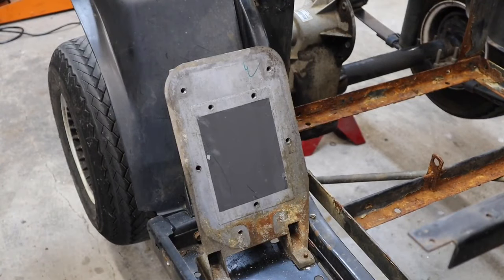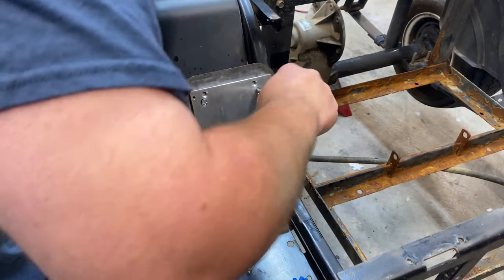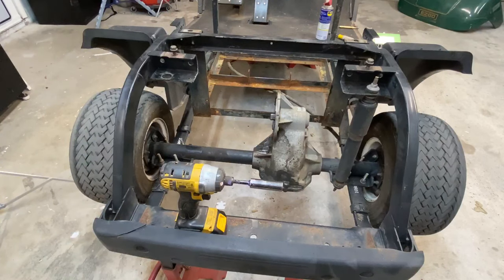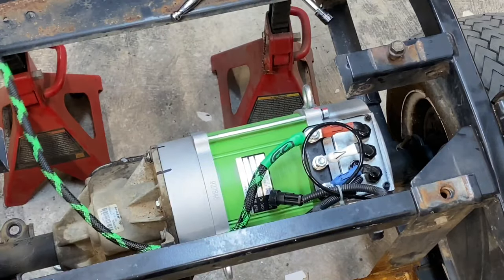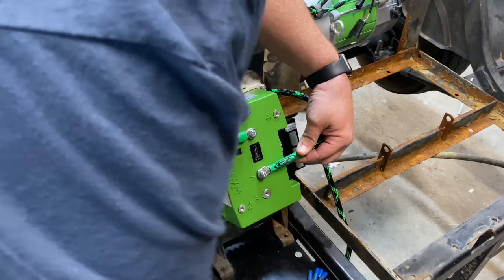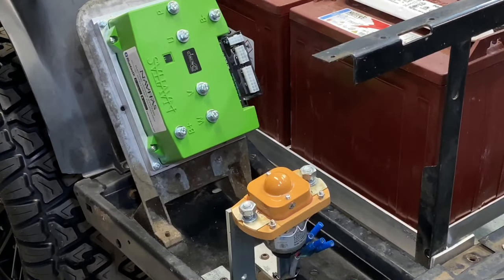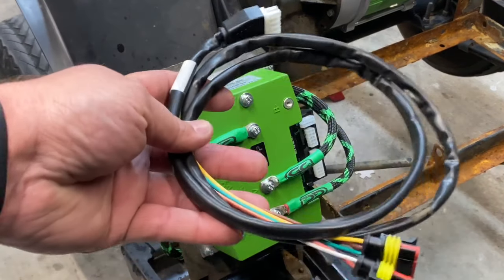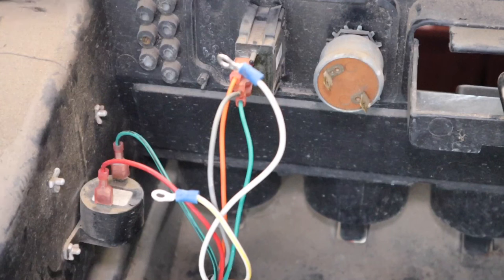How to swap a 36 volt EZGO to 48 Volts with The Navitas AC System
In this video Ryan shows us how he installed a Navitas 5KW AC system in a EZGO TXT . He also swaps the cart from 36 volts to 48 volts.
All of this is done in a two car garage to show you how easy this swap is.
More to come on this build.

If your new to golf carts or just looking for a great group of people to talk with and get ideas from check out our Facebook Page.